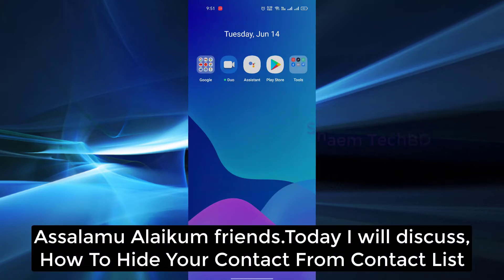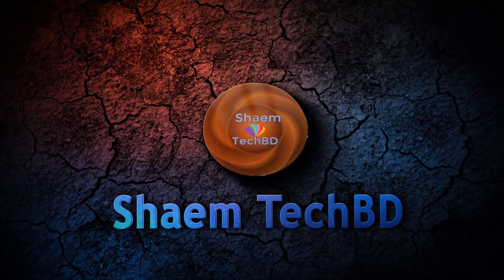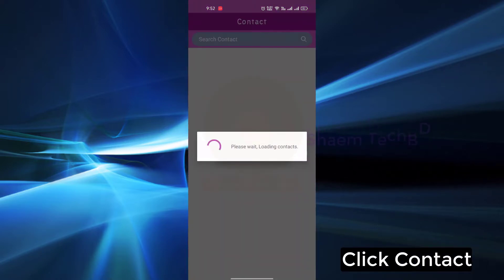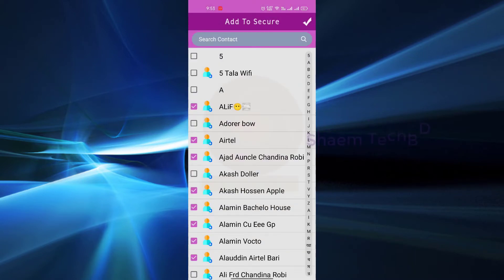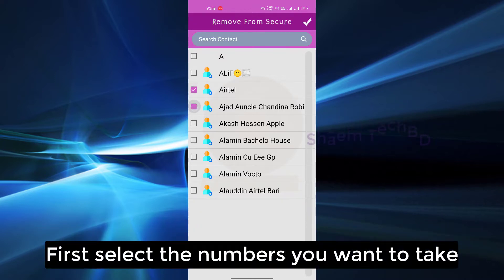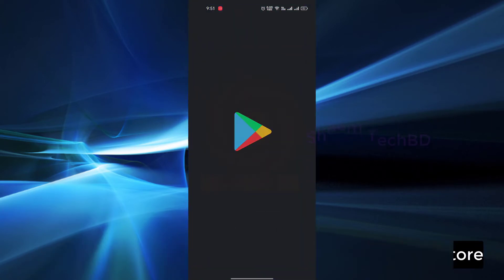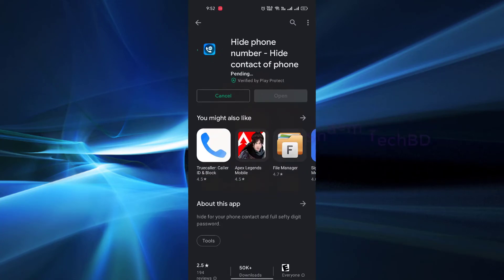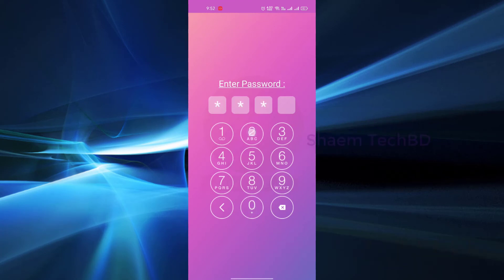How To Hide Your Contact From Contact List 2023 | Hide Phone Number Contacts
1.ios emulator for pc
2.how to install windows 8.1 without product key
3.telegram email account
4.wechat unable to login 5-13
5.iphone emulator for pc
6.scanning and repairing drive c windows 10
7.wechat login problem
8.wechat server access failure
9.ipadian
10.unusual network or device environment wechat
11.install windows 8.1 without product key
12.server access failure wechat
13.how to install windows 8 without product key
14.phonepe automatic close problem
15.hid compliant touch screen missing
16.ios emulator for windows 10
17.kernel mode heap corruption windows 10
18.how to remove email from telegram
19.keyboard light not working
20.telegram check your email
21.check your email telegram
22.error memory configured incorrectly please enter setup for memory information details system halted
23.telegram two step verification forgot password
24.wechat unusual network problem
25.windows 8.1 install without product key
26.ios emulator
27.telegram gmail login
28.wechat server access failure 1 501
29.cursor blinking problem in windows 10
30.capcut not installed problem
31.how to change email in telegram
32.windows 11 stuck on restarting
33.эмулятор ios на windows
34.phonepe auto back problem
35.telegram google account
36.emulator ios for pc
37.phonepe app closing automatically
38.capcut app not installed problem
39.how to remove gmail from telegram
40.telegram gmail account
41.telegram two step verification forgot password without email
42.scanning and repairing drive c windows 10 stuck
43.scanning and repairing drive c windows 10 stuck at 100
44.telegram email
45.telegram password forgot
46.error 87 dism windows 10
47.ios emulator for windows
48.capcut crash problem
49.how to change telegram email
50.telegram email login
51.how to fix wechat server access failure
52.how to remove login email on telegram
53.how to skip product key when installing windows 8.1
54.telegram gmail login problem
56.there isn't enough memory available to create a ramdisk device
57.windows 8.1 product key
58.capcut keeps stopping
59.sorry we're having trouble determining if your pc can run windows 11
60.telegram email ochish
61.ios simulator for windows
62.ipadian emulator for pc
63.laptop restarting long time windows 11
64.emulador de ios para pc
65.wechat server access failure 1 500
66.you didn't provide enough info for google to be sure this account is really yours
67.how to fix windows 11 stuck on restarting
68.telegram ochish gmail kod kelmasa
69.uc mini not working in android 12
70.telegramga email bilan kirish
71.how to remove email account from telegram
72.ios emulator for windows 11
73.scanning and repairing drive c 100 complete
74.telegram add email
75.capcut not opening
76.how to download windows 8.1 without product key
77.how to remove gmail account from telegram
78.apple emulator for pc
79.emulador de iphone para pc
80.ios emulator pc
81.kernel mode heap corruption
82.best ios emulator for pc
83.how to reset telegram password
84.wechat error 1 501
85.windows 8.1 without product key
86.capcut not working
87.how to login telegram without email
88.how to stop restarting laptop windows 11
89.instagram stories not showing up
90.thread stuck in device driver windows 10
91.uc browser not working
92.эмулятор ios на пк
93.google photos not showing pictures
94.telegram email surasa
95.two step verification telegram forgot password
96.0xc0000017
97.how to login telegram with email
98.how to recover telegram password
99.iphone emulator
100.instagram reels not scrolling